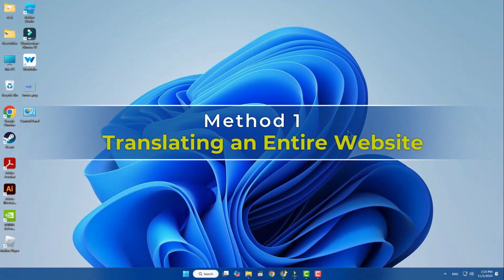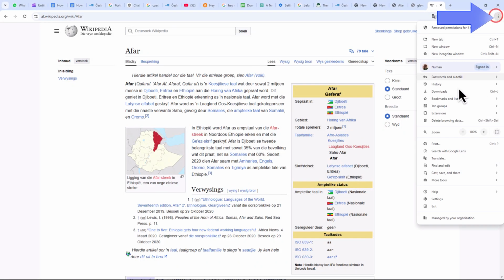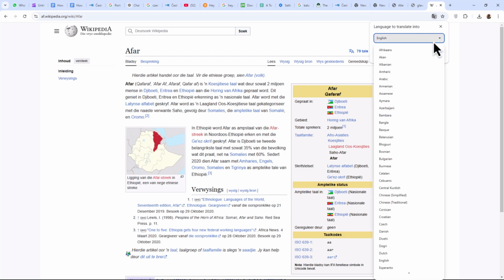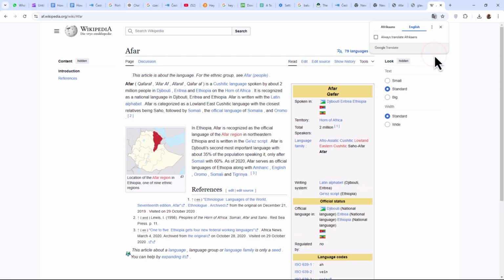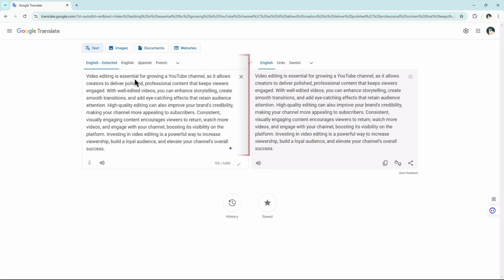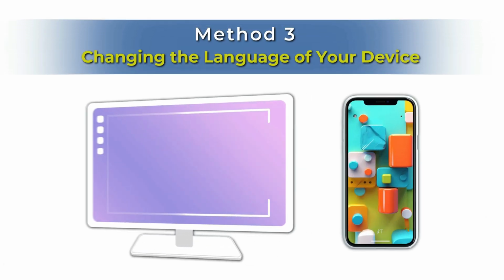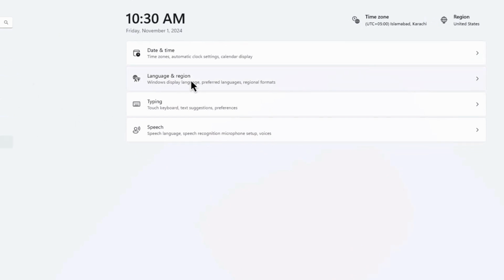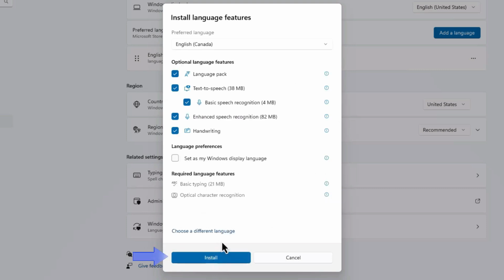How to translate Afar to English and vice versa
🌍 Discover How to Afar to English and vice versa

In this informative video, we'll guide you through three effective methods to translate Afar to English. Whether you're looking to translate a website, a paragraph, or change your Windows language settings, this video has everything you need!

What you'll learn:

00:00 Introduction
00:13 Translate the entire website
00:50 Translate text
01:23 Changing Device language

By the end of this video, you'll have the knowledge to confidently translate and communicate in Afar.